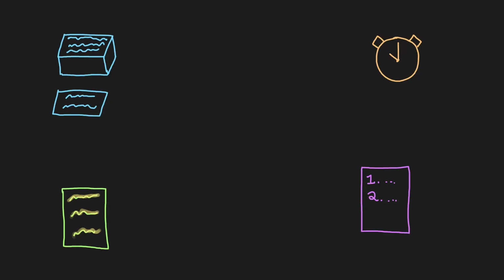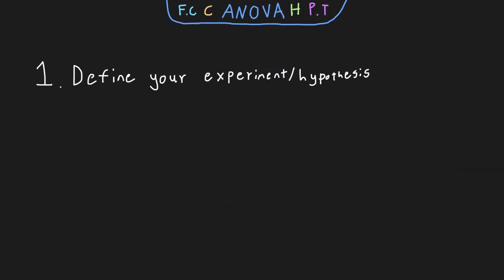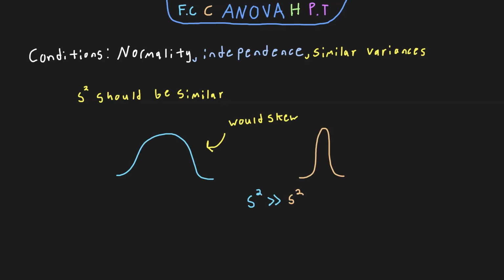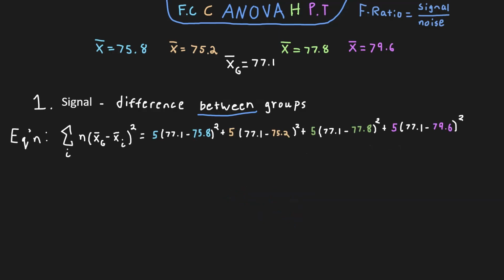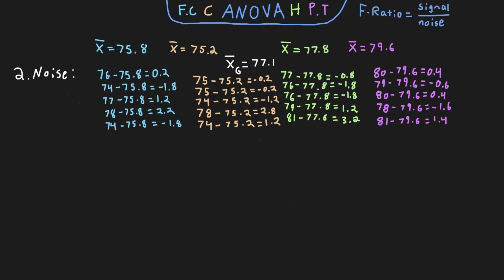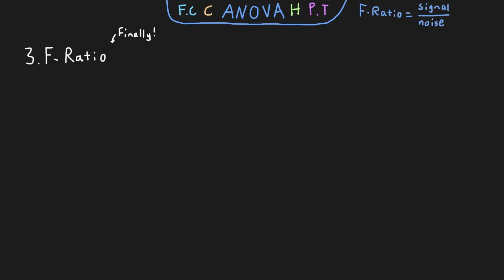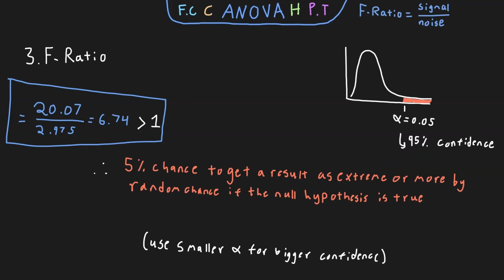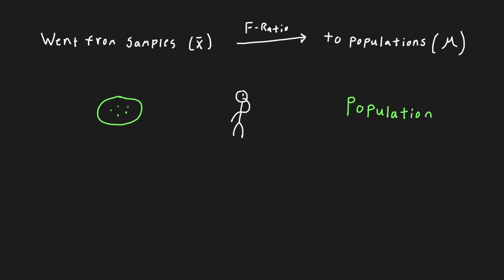ANOVA Simply Explained!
ANOVA (Analysis of Variance) is an essential method in inferential statistics used to determine if three or more independent group means are statistically different from each other.

In this video, I walk through a concrete one-way ANOVA example, starting from experimental design with the null and alternative hypotheses, examining data, assumptions, and how variance is split into between-group and within-group sums of squares.

I then calculate the F-statistic (F-test/F-ratio) and compare it to the F-distribution at a 95% confidence level with α=0.05 with a focus on why each step exists by tying it back to the example.

While ANOVA tells us whether at least one group's mean is different, determining which group requires a post-hoc test at the end, and is discussed at the natural next step.
This explanation is designed for students in intro statistics, college stats, or exam prep, as well as anyone who wants a deeper, intuitive understanding of hypothesis testing and comparing means.

Timestamps:
0:00 Introducing the Independent Groups and Data
0:45 What is ANOVA?
1:13 Defining the Null Hypothesis and Alternative Hypothesis
1:50 ANOVA Assumptions (Normality, Independence, and Similar Variances)
2:30 Average Sample Grades
3:02 Calculating the Between-Groups Sums of Squares (Signal)
3:54 Calculating the Within-Group Sums of Squares (Noise)
5:15 Calculating the F-ratio F-statistic (Signal to Noise Ratio)
5:57 Using the F-distribution table
7:10 Conclusion and Next Steps

This video does build on concepts I have talked about in the past. If you are unsure about it, definitely check them out!